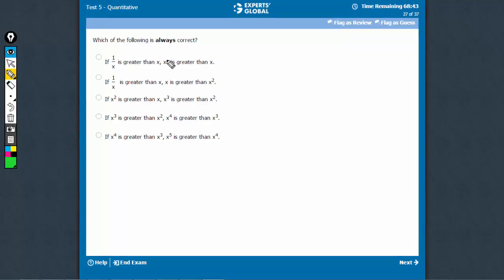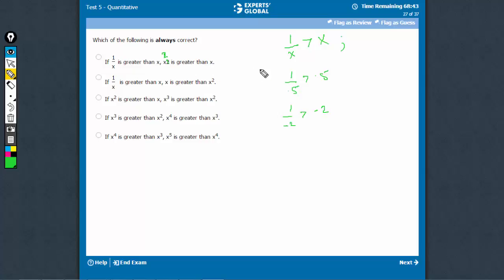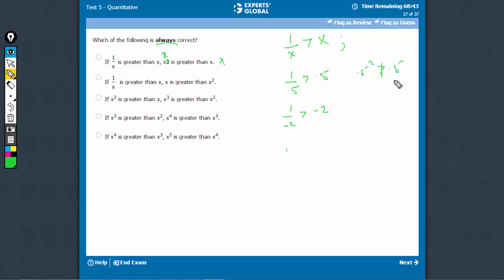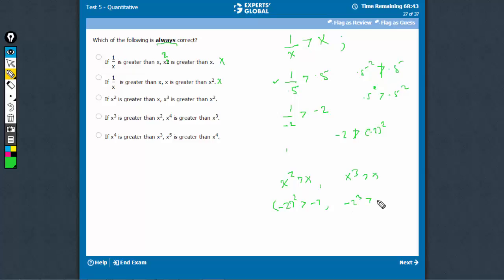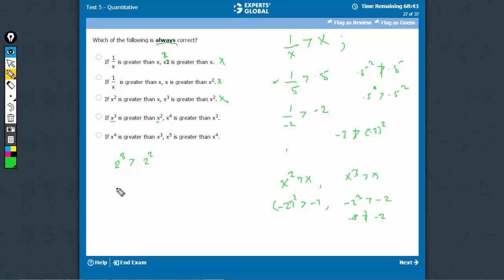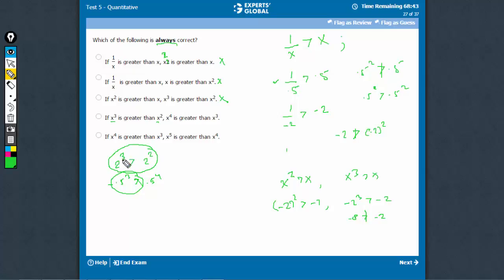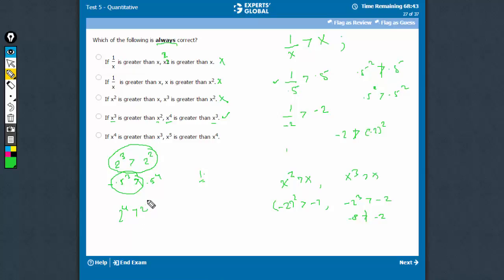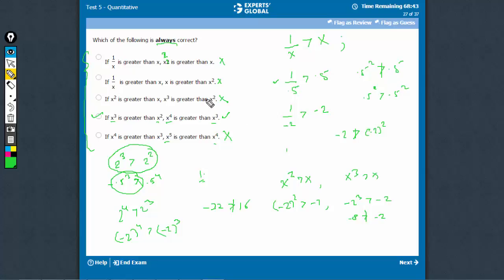Which of the following is always correct | Experts' Global GMAT Prep | ALCO9#